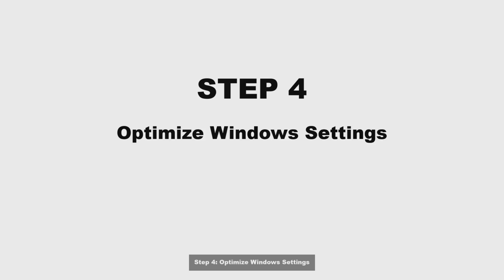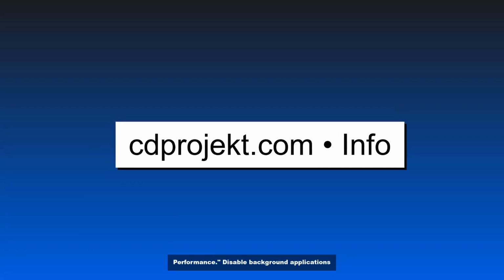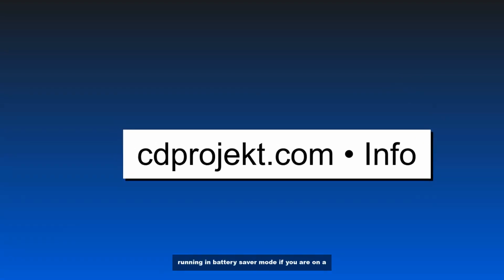How To Calibrate Cyberpunk 2077 Frame Stuttering 2026 (UPDATED 2026)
In this video, we show you how to calibrate Cyberpunk 2077 frame stuttering in 2026 (UPDATED 2026). If you're experiencing lag or performance issues, this guide will help you optimize your settings for a smoother gaming experience.